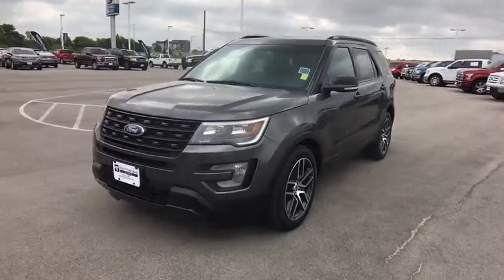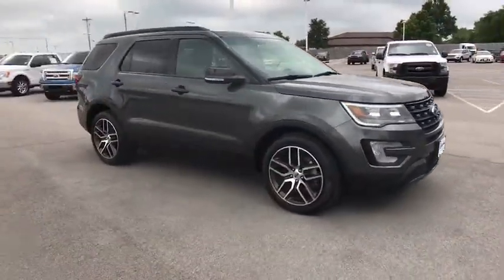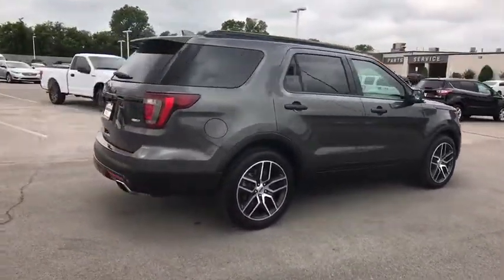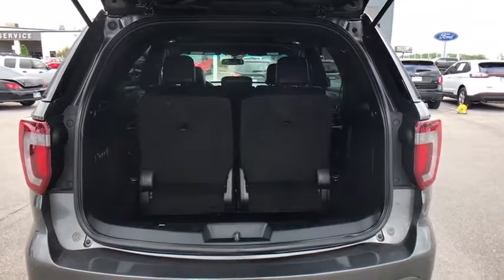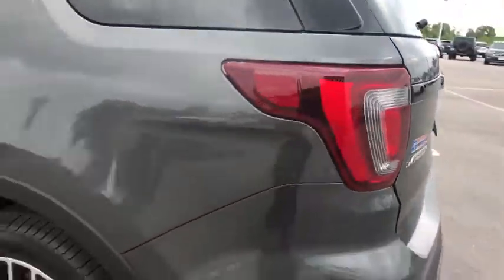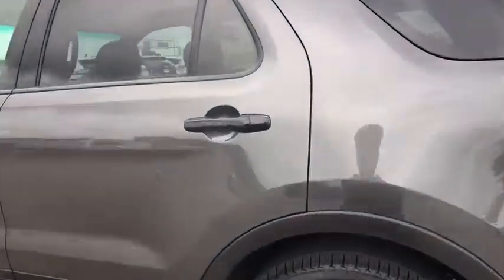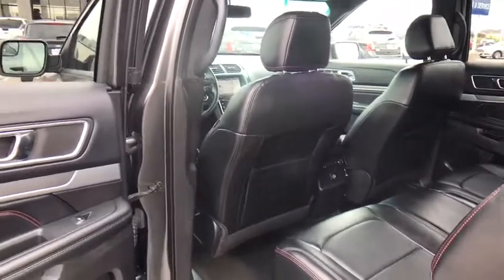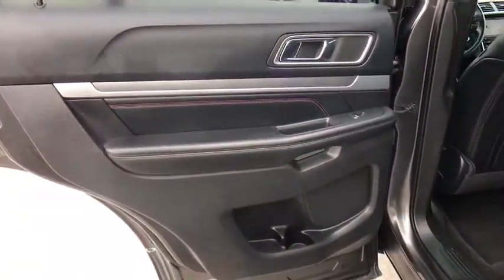2016 Ford Explorer Tulsa, Broken Arrow, Joplin, Bixby, Owasso, OK P7424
2016 Ford Explorer

Matthews Ford
1101 Southwest Expressway Drive

Matthews Ford is excited to offer this 2016 Ford Explorer.When you purchase a vehicle with the CARFAX Buyback Guarantee, you're getting what you paid for. The CARFAX report for this 2016 Ford Explorer Sport highlights that it's a One-Owner vehicle, and for good reason. A One-Owner vehicle gives you the feel of owning a new vehicle without paying the new car price.This Ford Explorer Sport is for the discerning driver who demands the utmost of his vehicle. At home in the country and in the city, this 2016 4WD Ford Explorer Sport has been wonderfully refined to handle any occasion. Smooth steering, superior acceleration and a supple ride are just a few of its qualities.Added comfort with contemporary style is the leather interior to heighten the quality and craftsmanship for the Ford Explorer This gently driven vehicle has been well-kept and still has the showroom shine.